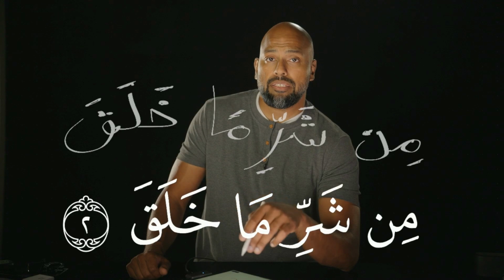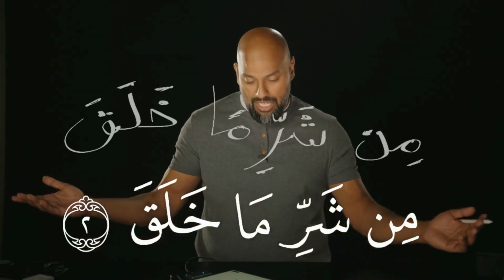Surah Al-Falaq Verse 2: Learn to Write "Min Sharri Ma Khalaq" | Word by Word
"From the evil of what He has created." Verse 2 of Surah Al-Falaq names the scope — every created thing that could cause harm. Belal walks you through writing this concise but powerful verse using the 7-pass Write to Recite method.

🖋️ Inside this lesson:
Full skeleton of "Min Sharri Ma Khalaq"
Dots, sound signs, rest signs, and strong signs in sequence
The shadda on "Sharr" — why it matters for recitation
When your hand learns the letter, your tongue follows.

▶️ Previous: Verse 1 — "Qul A'udhu Birabbil-Falaq"
▶️ Next: Verse 3 — "Wa Min Sharri Ghasiqin Idha Waqab"